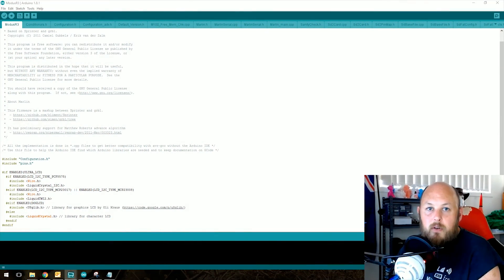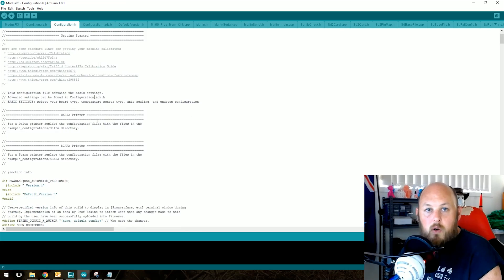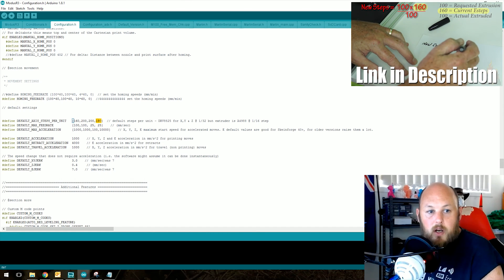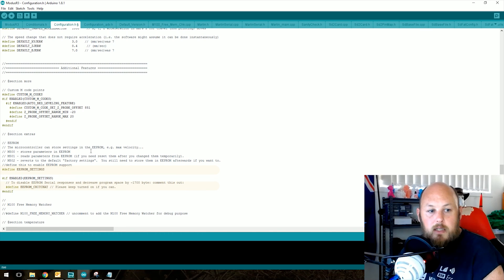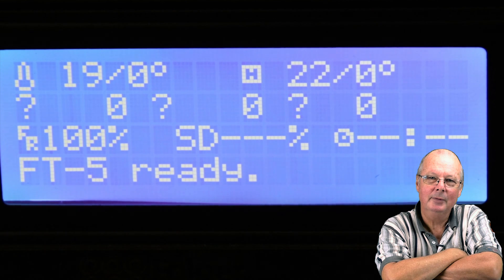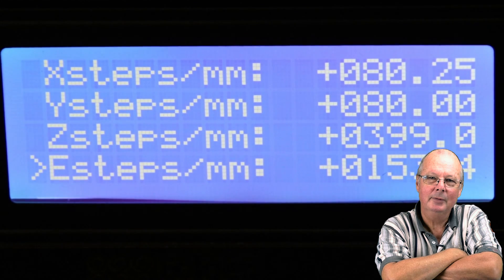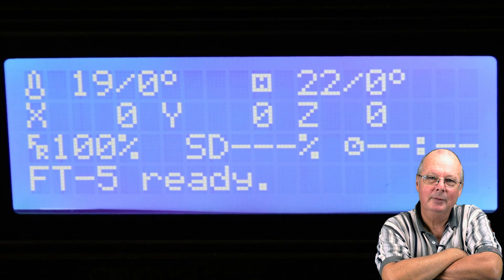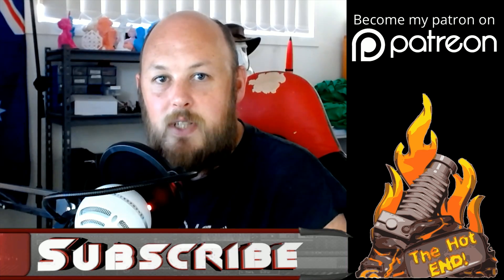Applying your E-Steps in Marlin and via the Control Panel!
▼▼ Postage Details ▼▼
AUSTRALIA